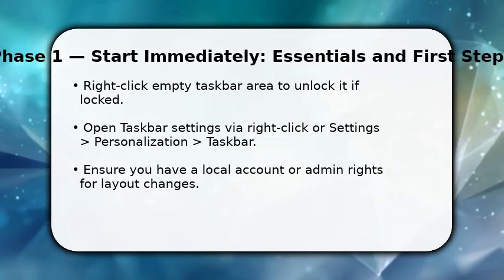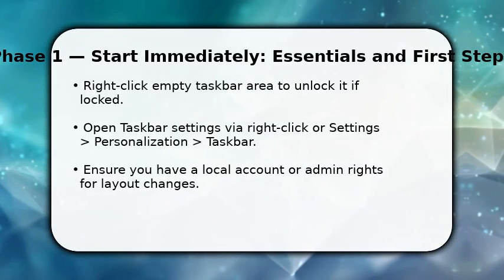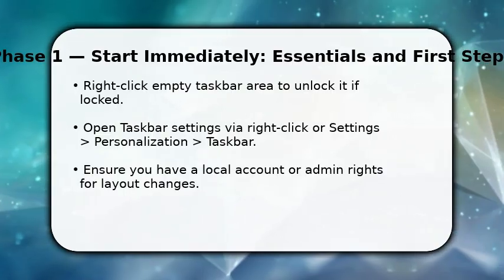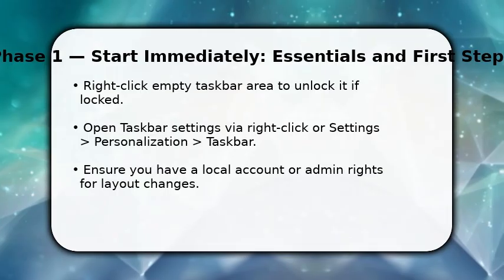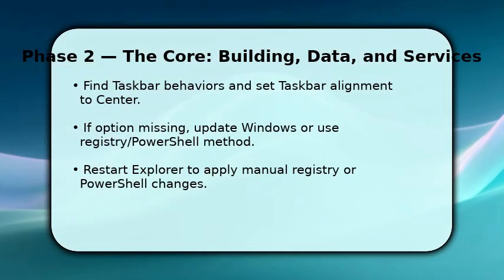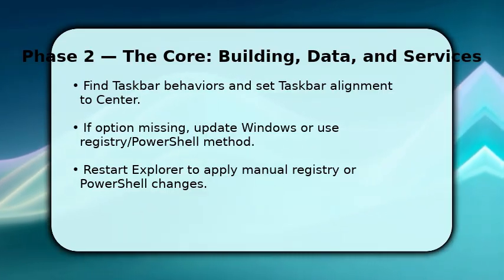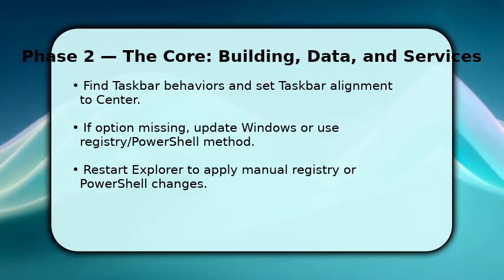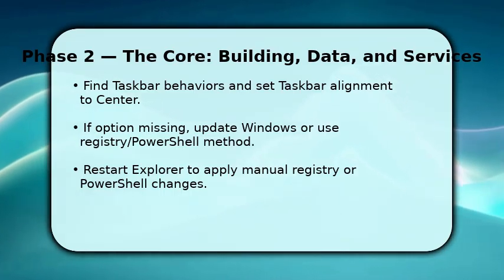How to Put Taskbar in the Middle - Step by Step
How to Put Taskbar in the Middle - Step by Step | 🔒 Surfshark VPN Deal — Stay private and secure. $1.99/mo + 3 Months Free ▸

Learn how to center your taskbar on Windows for a more organized desktop experience. This step-by-step guide will walk you through the process, ensuring that essential applications and tools are easily accessible from one central location.

center taskbar, Windows settings, desktop organization, task manager positioning, display layout adjustment, accessible apps center, user interface customization, workspace efficiency, middle screen display, system tweaks for productivity